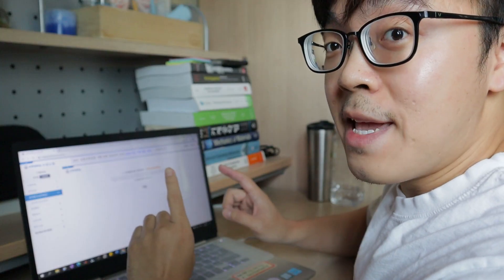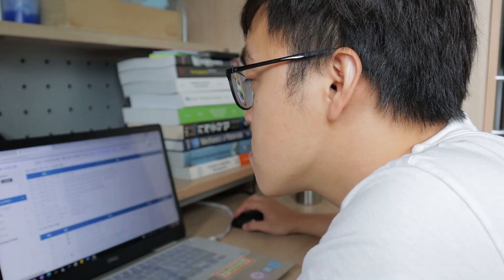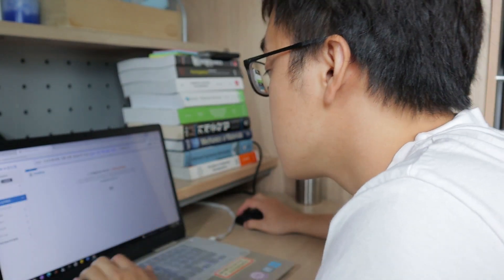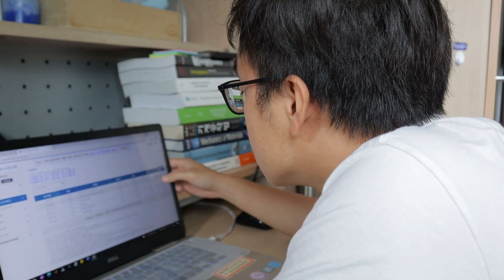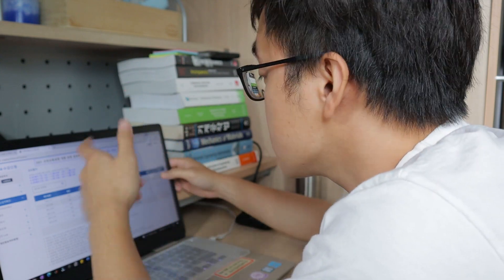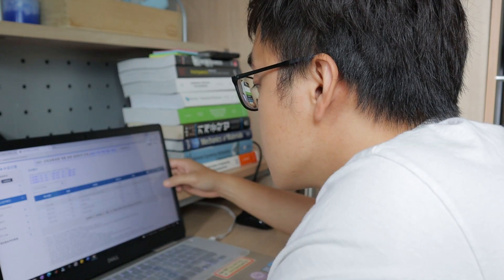ខ្ញុំបាន GPA ប៉ុន្មានឆមាសនេះ?​ My GPA this semester - Final Year Semester 1​ វិស្វកម្មមេកានិច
ឆមាសនេះបាន GPA ប៉ុន្មានចេស៎?